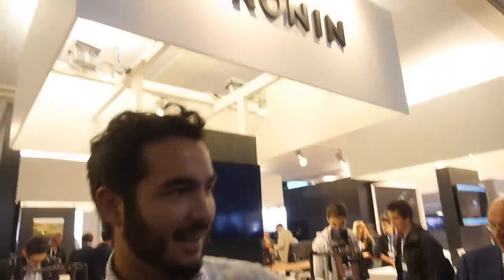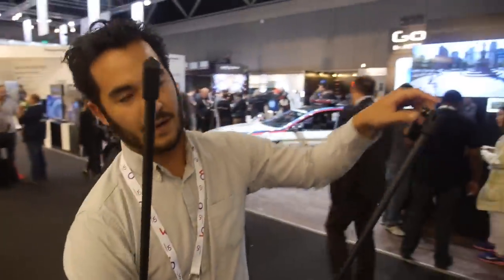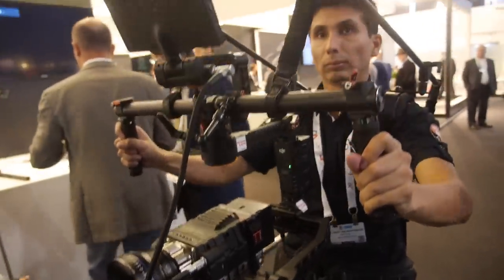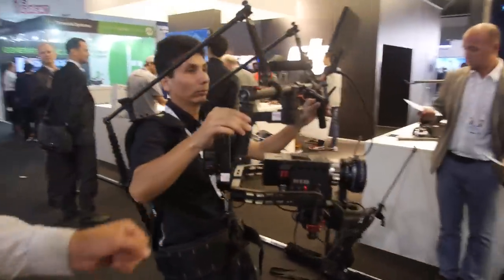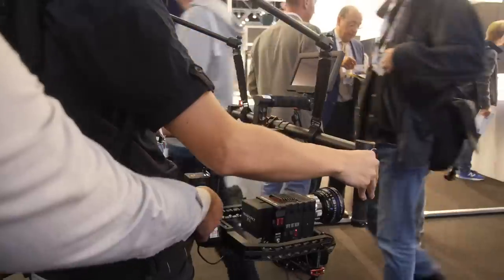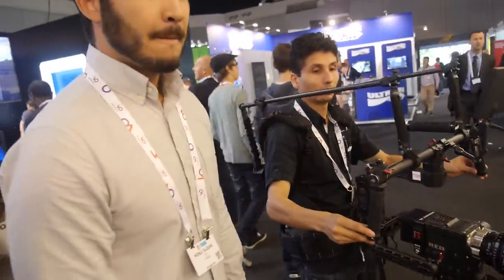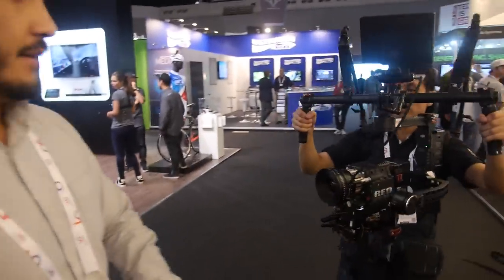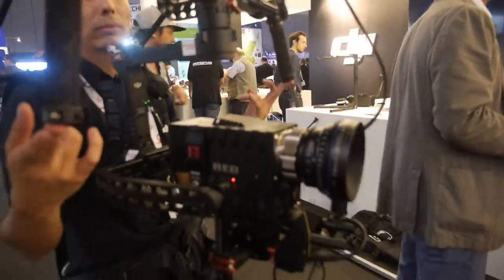Ready Rig Gimbal Support with DJI Ronin-M 3-Axis as body mounted camera stabilizer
Ready Rig GS is a professional body mounted camera gimbal stabiliser that provides maximum stability and comfort for use with the DJI Ronin-M 3-Axis Gimbal Stabilizer. Ready Rig GS with DJI Ronin is a camera stabilization system that is meant to take the camera weight off the shoulders of the user while allowing for stable adjustment in several degrees of freedom. The setup uses mostly aluminium for the construction with the inclusion of exotic carbon fiber for the connecting rod for low weight and high strength. It costs US$2000 and comes preloaded with a gyroscope for movement compensation.